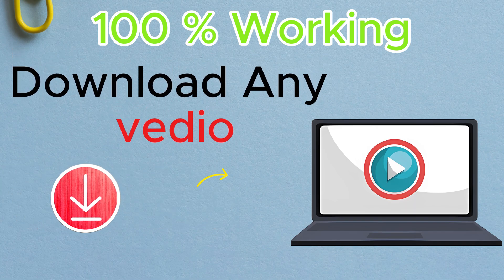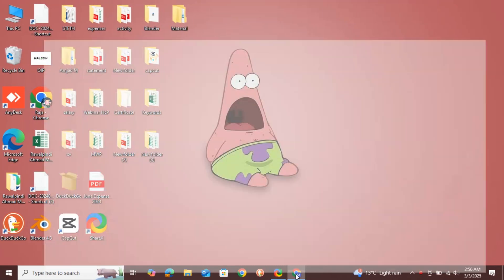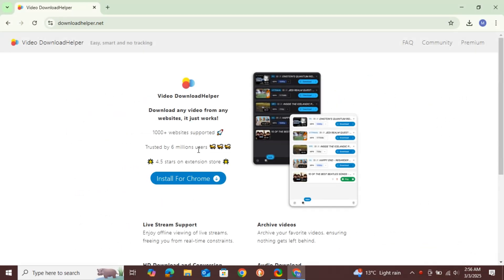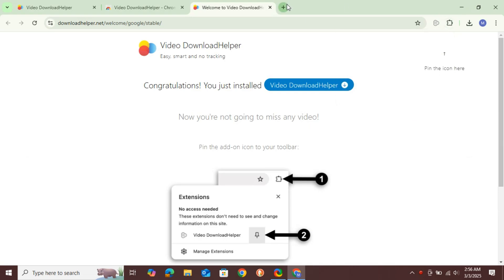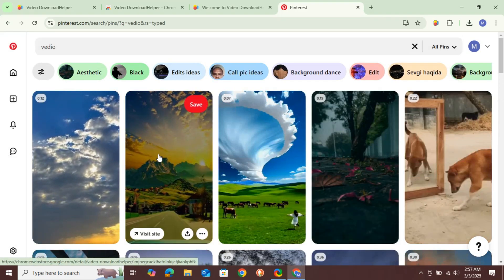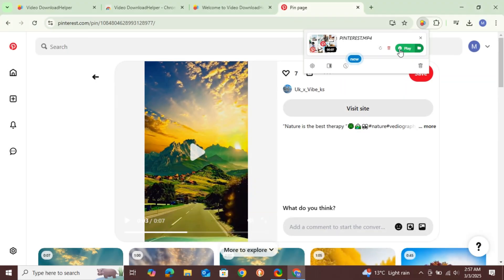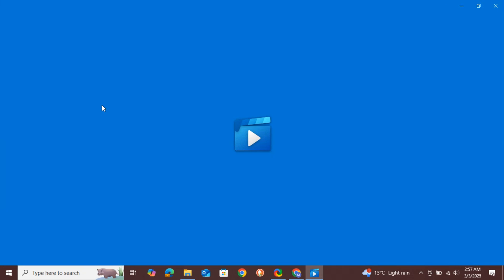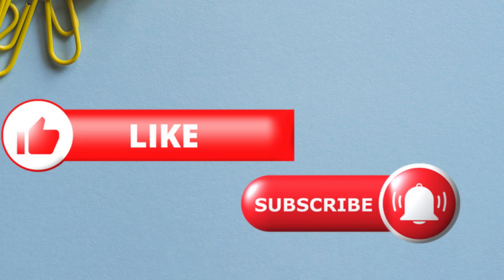How to Download Any Video From any Website on Chrome (Step by Step Guide 2025)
How to Download Any Video from Any Website on Chrome (Step-by-Step Guide)
In this video, I'll show you how to download any video from any website on Chrome. By the end of this guide, you'll know how to download videos from websites on PC for free!
    What you’ll learn in This Video:
• How to download videos from any website.
• A simple, step-by-step guide to installing the Video DownloadHelper    extension.
• How to save videos to your PC without any cost.